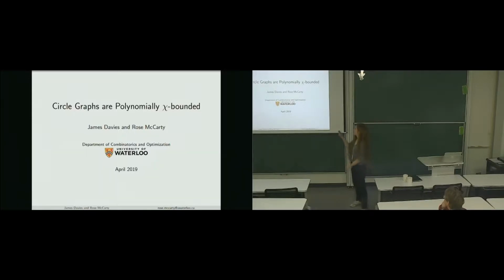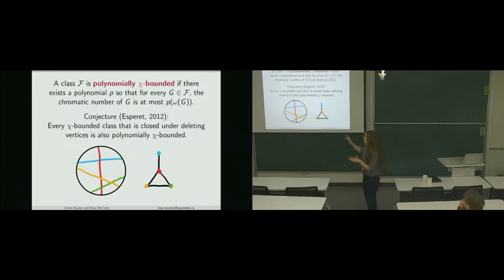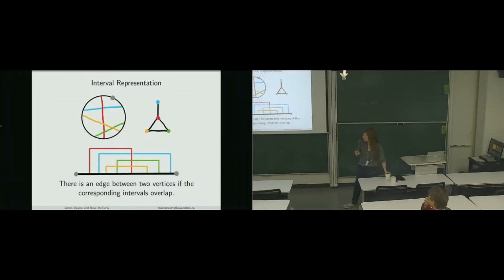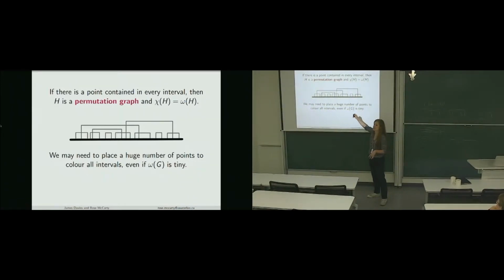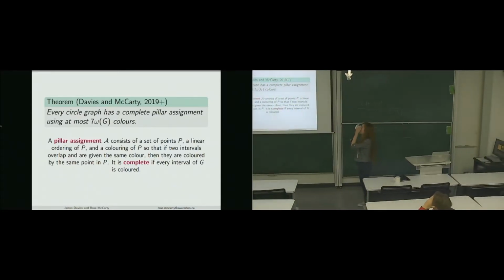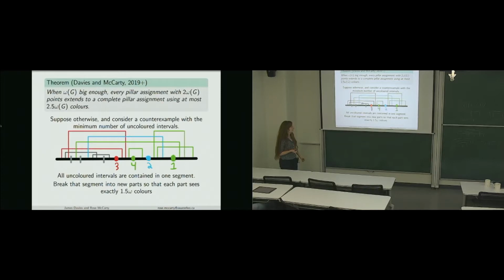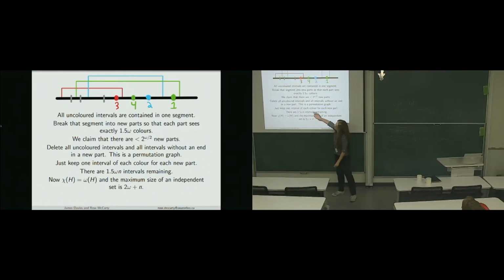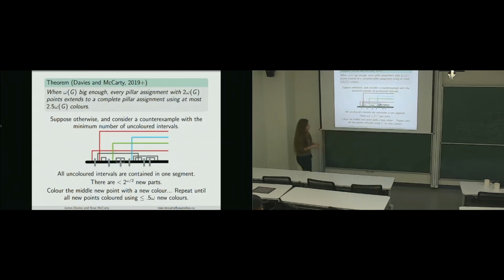2019-04-26 Rose McCarty, Circle graphs are polynomially chi-bounded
Rose McCarty, Circle graphs are polynomially chi-bounded
April 26 2019 Friday @ 4:00 PM - 5:00 PM

Speaker

Rose McCarty
University of Waterloo

Circle graphs are the intersection graphs of chords on a circle; vertices correspond to chords, and two vertices are adjacent if their chords intersect. We prove that every circle graph with clique number k has chromatic number at most 4k^2. Joint with James Davies.